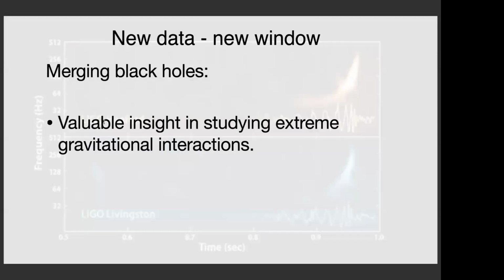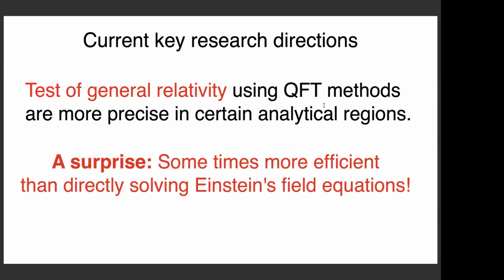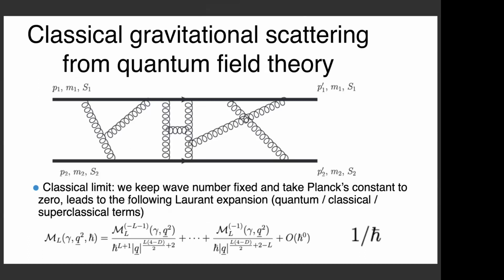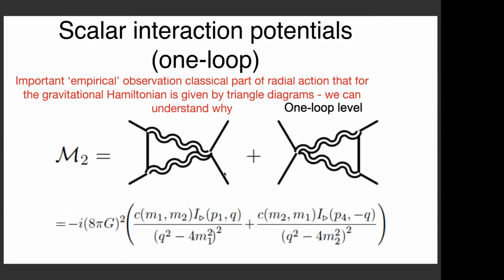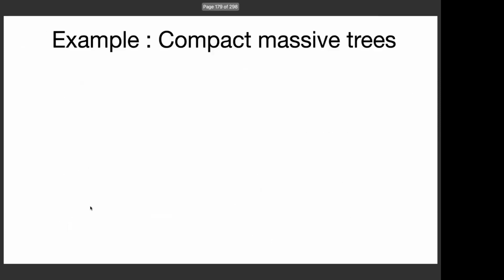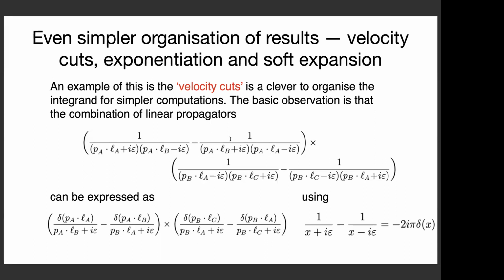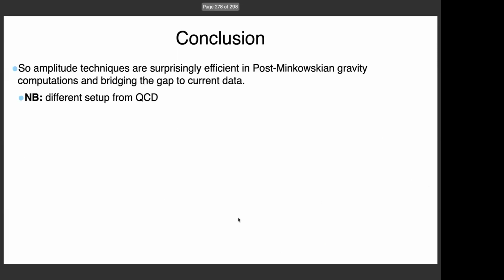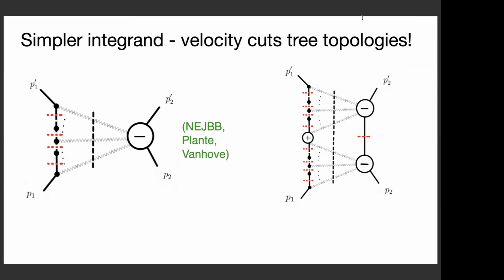Studying Gravitational Interactions with On-Shell Amplitude Methods by N. E. J. Bjerrum-Bohr, NBI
Talk in the conference Testing Aspects of General Relativity-III, 15-16th May, 2024